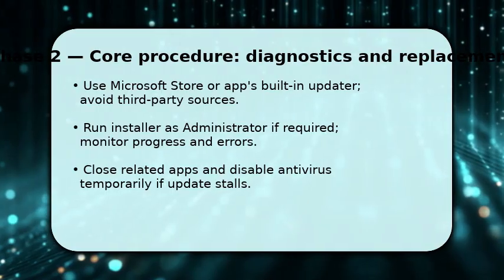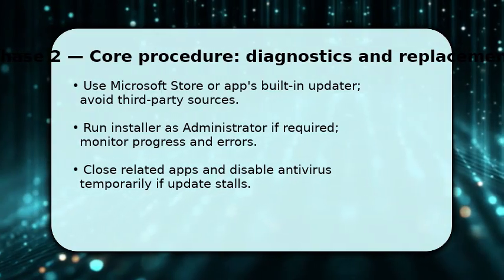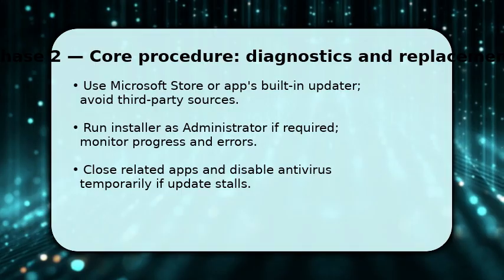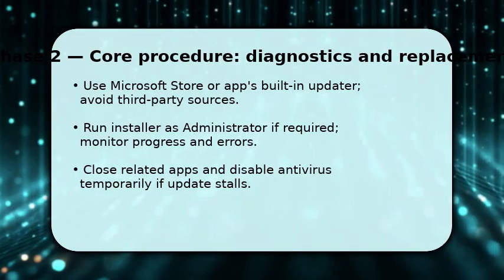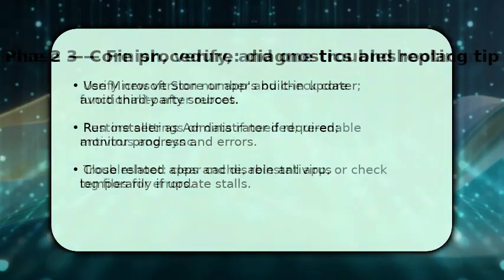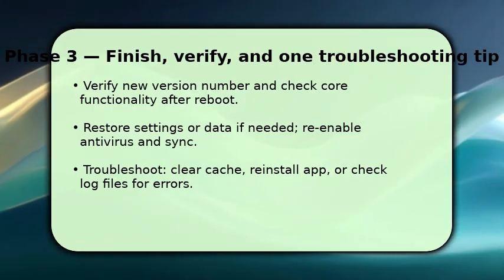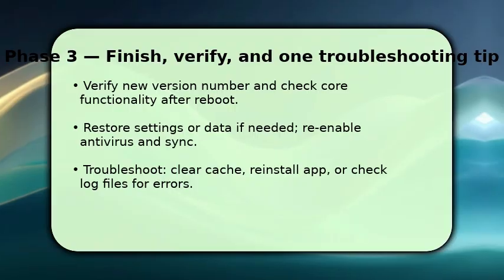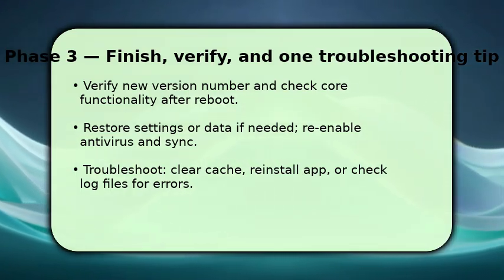How to Update Windows App - Easy Guide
How to Update Windows App - Easy Guide | 🔒 Surfshark VPN Deal — Stay private and secure. $1.99/mo + 3 Months Free ▸

Discover the simple steps to update your Windows applications in this easy guide. Learn how to keep your system secure and up-to extraneous features with our step-by-step tutorial.

update Windows apps, Windows application updates, how to update Microsoft software, securely updating Windows programs, updating PC applications for efficiency